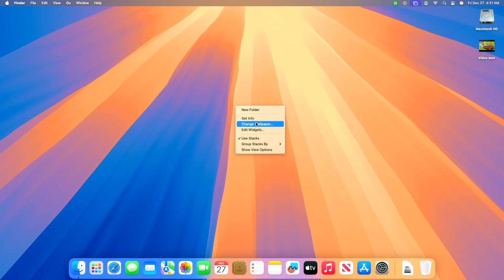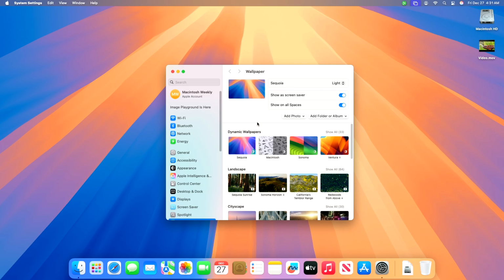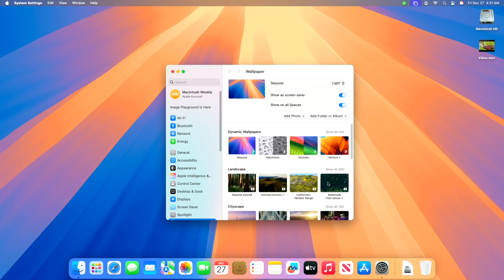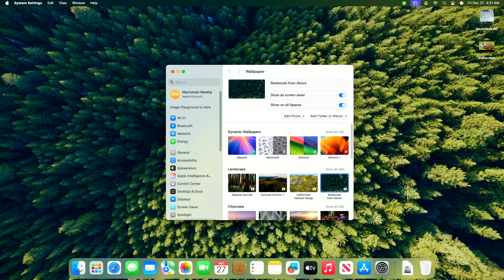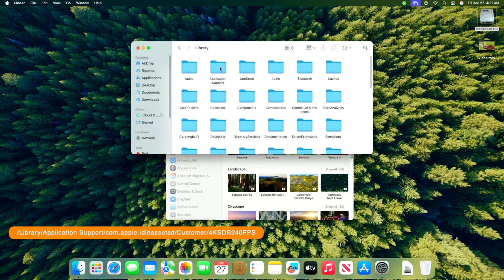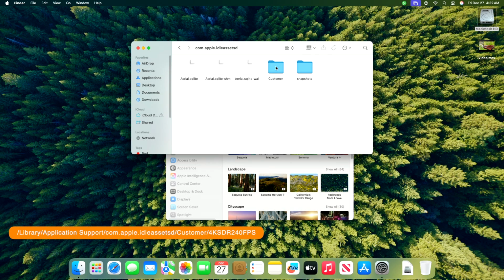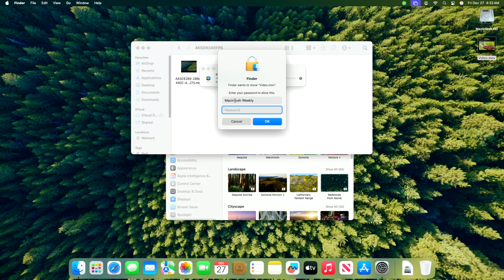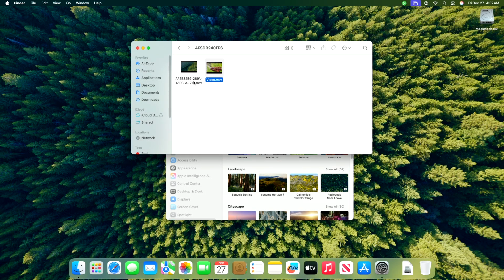How to Set any Video as Lockscreen on Mac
How to Set any Video as Lockscreen Wallpaper on Mac.

✔ Forum:
✔ Get Support:

Coming Soon